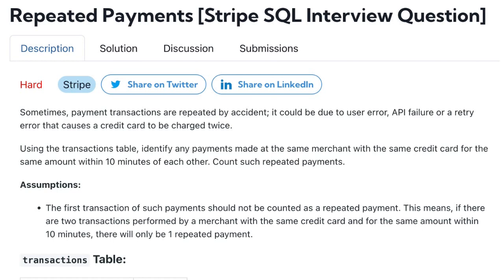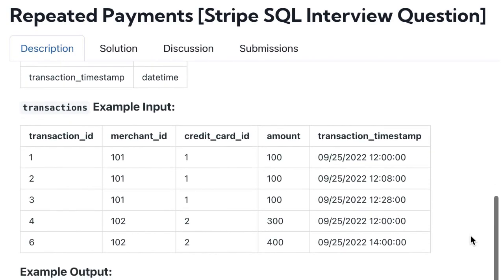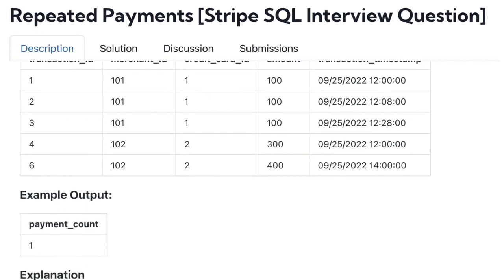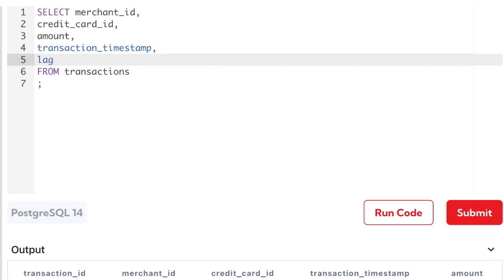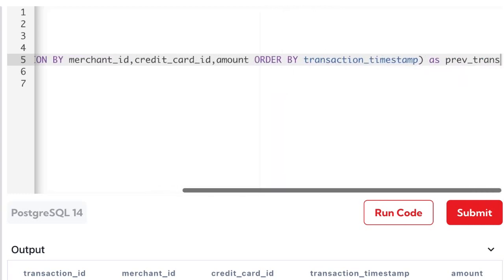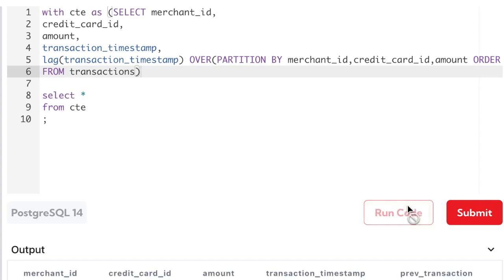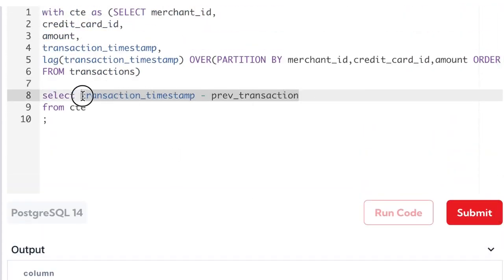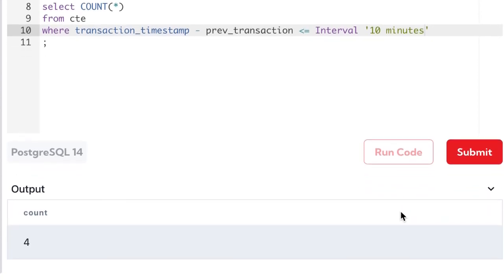Repeated Payments - SQL Interview Question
In this video, I talked about a SQL interview question

Download the SQL create and insert script to try on your own from the below link